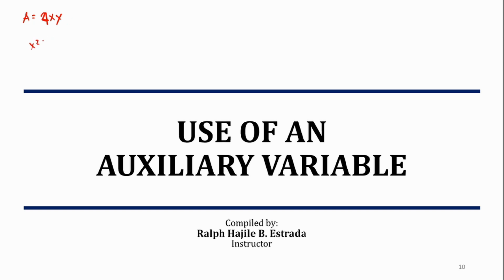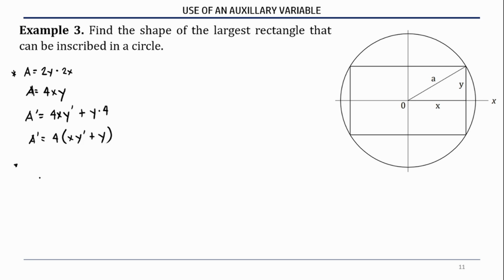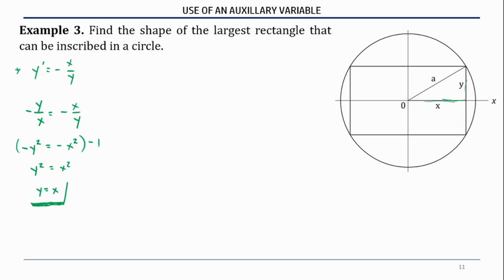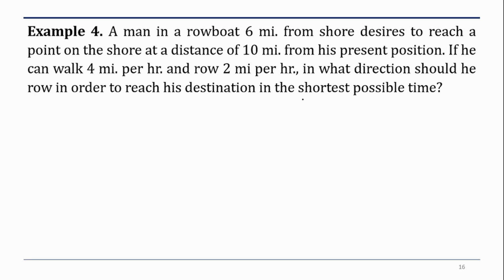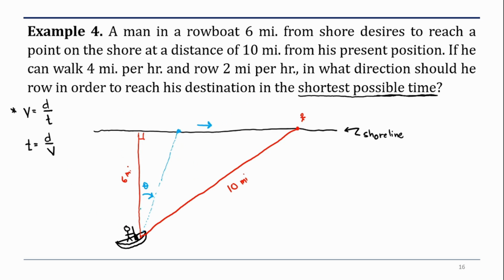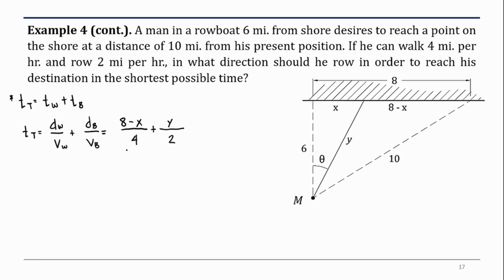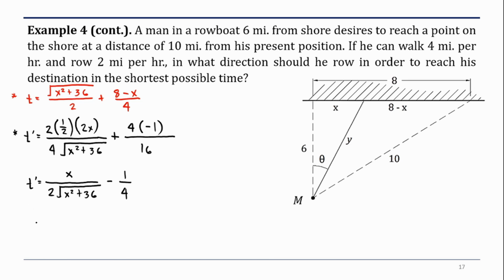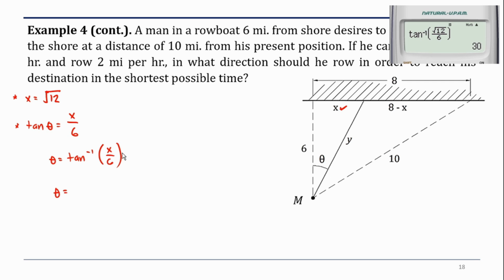Application of the Derivative Pt 2 Auxiliary Variables